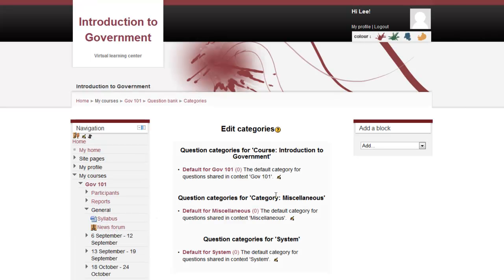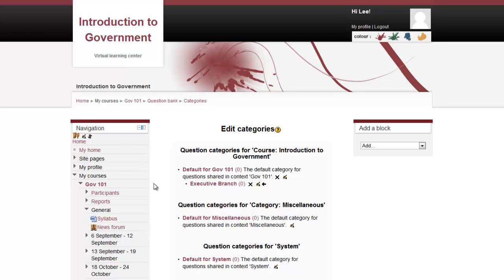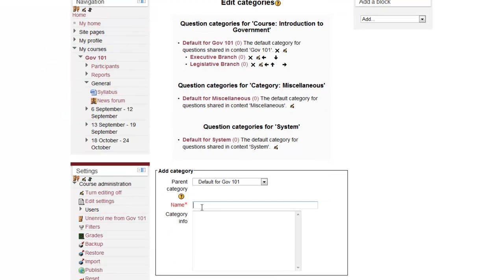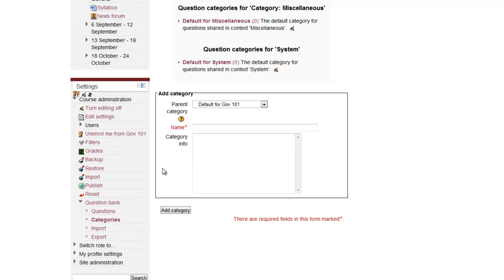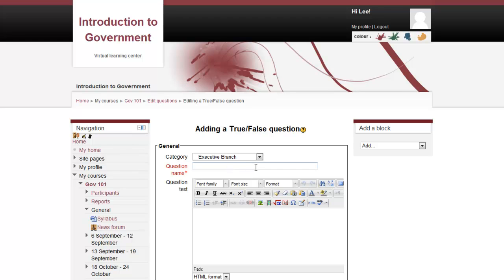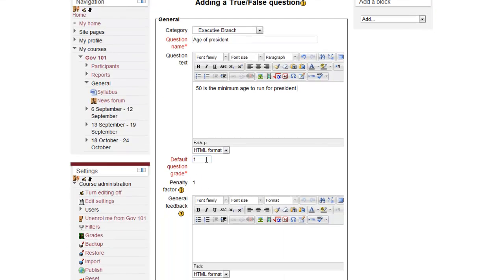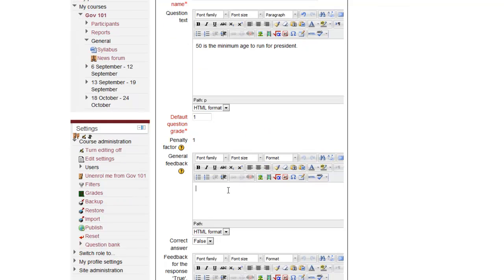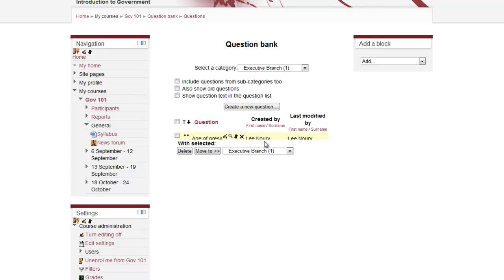13 - Catagories for question bank.mp4